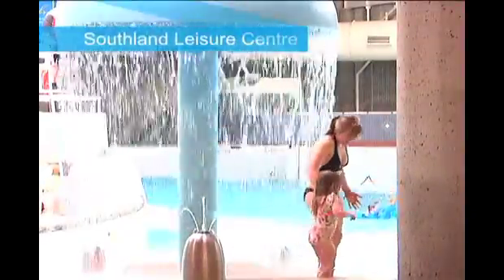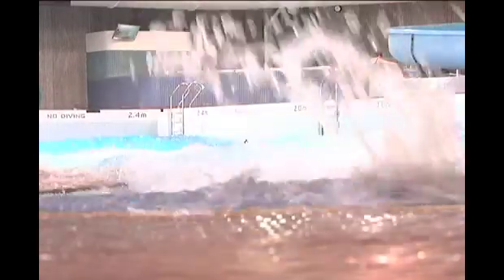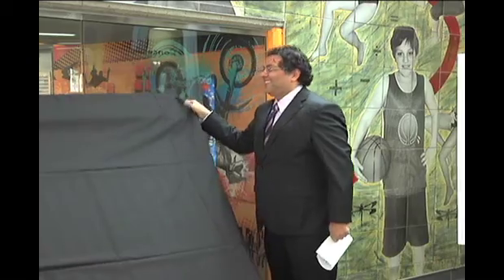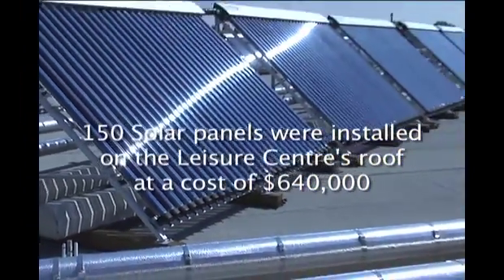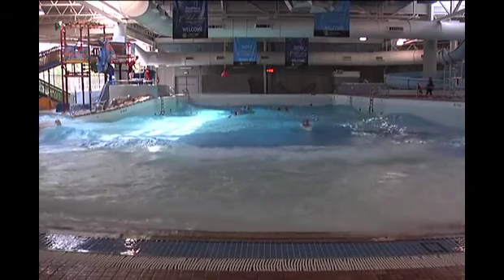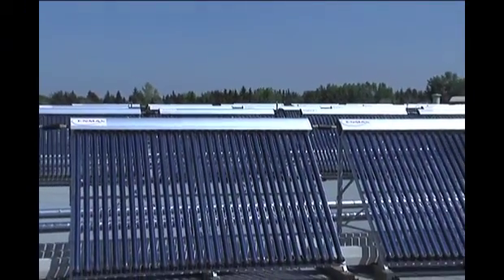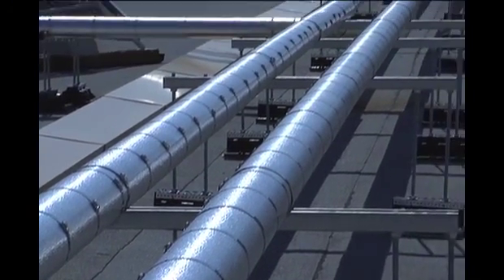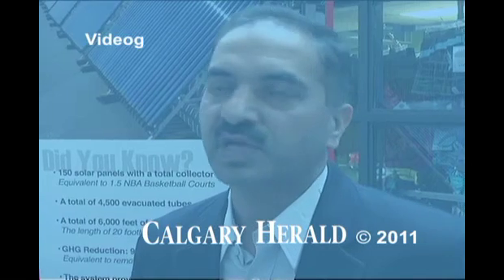Solar heated swimming pool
The city has installed 150 solar panels on the roof of the Southland Leisure Centre to heat the water in the pool and the showers. The panels will heat up to 20 per cent of the water, and at today's natural gas prices it will take 20 years for the energy savings to cover the $640,000 dollar cost.